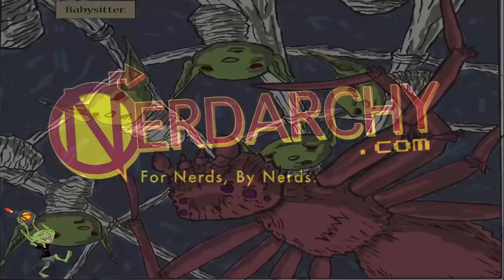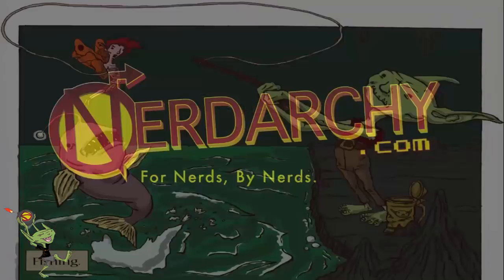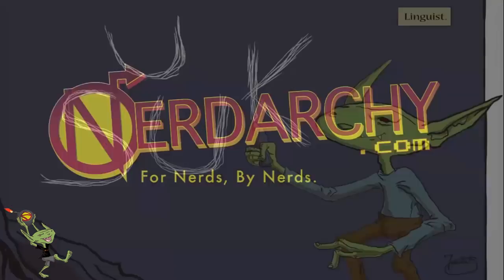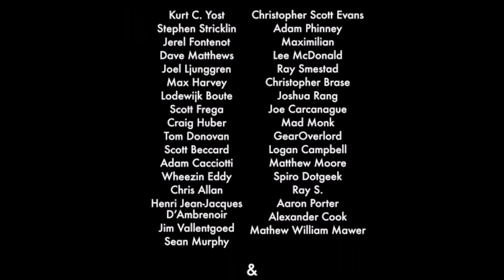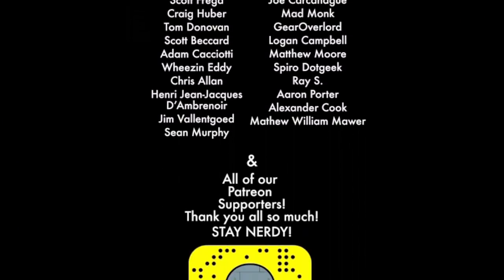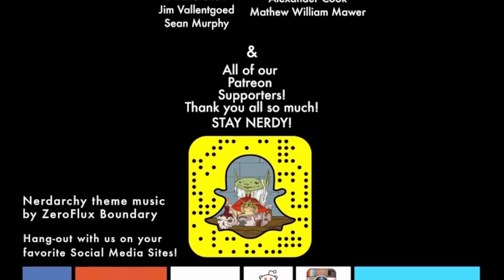Airships, The Lightning Rail, and Other Elemental Vessels | Why 5e D&D Needs Eberron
Our delve into Eberron continues with the things that make it such an exciting campaign setting to play Dungeons and Dragons in. There are 4 factions involved with travel through out  Khoravar the Dragon Marked Houses Cannith, Lyrandar, and Orien plus the gnomes of Zilargo.

Find Us-